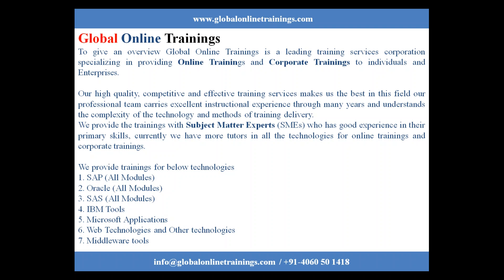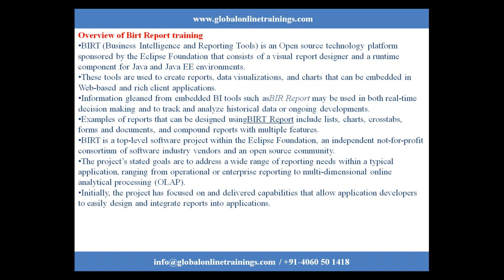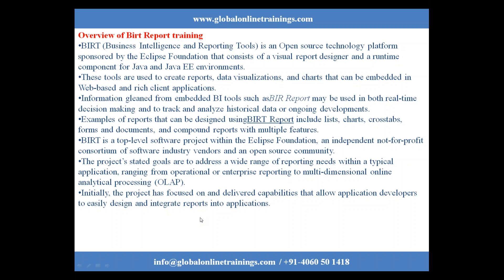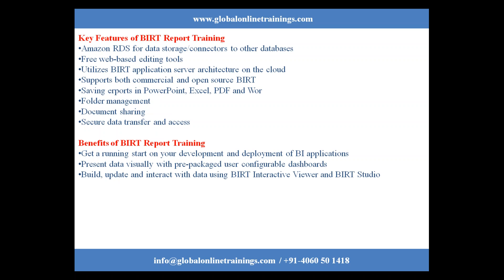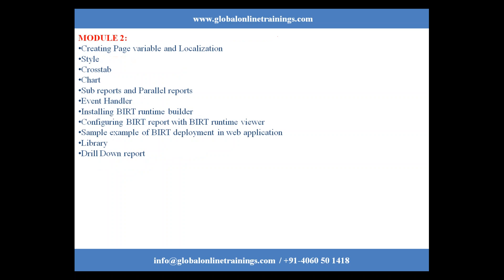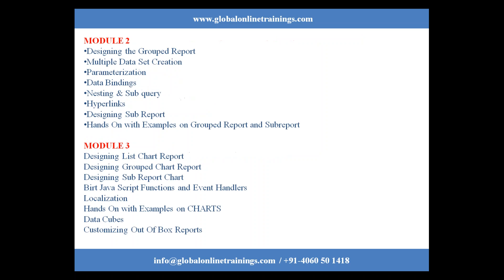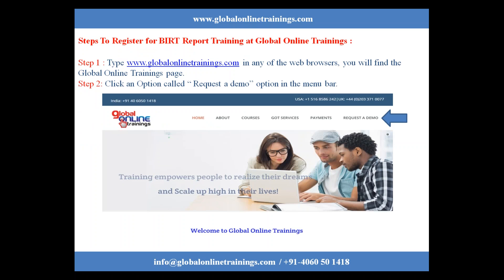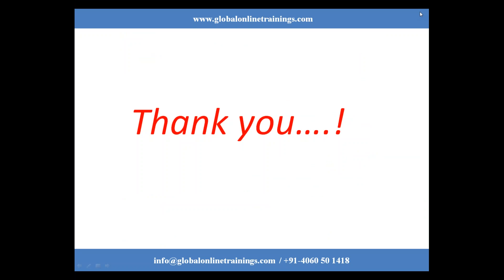BIRT Report Training video | Birt Report Designer Online Course – GOT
Description: BIRT Report Training will provide the complete knowledge on open source Eclipse-based reporting system. Register for Birt Report Designer Course by experts.

BIRT Report Training Course Introduction:
BIRT Report Training at Global Online Trainings is One of the best institute for Birt Report online training in Hyderabad come up with New and innovative teaching methodologies to make the learning process easier. The Business Intelligence and Reporting Tools (BIRT) Project is an open source software project that provides reporting and business intelligence capabilities for rich client and web applications, especially those based on Java and Java EE.
BIRT Report Training entire course curriculum is designed to meet industry requirements. Flexibility, availability, and conveniences are the three key aspects of our training pattern. Our training helps students to learn real time concepts of Birt Report and the learning process practical.

BIRT REPORT TRAINING COURSE CONTENT
MODULE 1:
• Installation BIRT Eclipse
• BIRT Architecture
• Creating datasource
• Creating dataset
• Creating Filter,Map,Sorting
• Creating Parameter
• Creating Dynamic Parameter and Filter
• Cascading Parameter
• Creating Join and Union Dataset
• Creating Scriptlet
MODULE 2:
• Creating Page variable and Localization
• Style
• Crosstab
• Chart
• Sub reports and Parallel reports
• Event Handler
• Installing BIRT runtime builder
• Configuring BIRT report with BIRT runtime viewer
• Sample example of BIRT deployment in web application
• Library
• Drill Down report
The course objectives
 Report Introduction
 The Anatomy of a Report
 BIRT components
 Architecture Diagram
 Data Customization
 Conditional formatting
 Scripting
 Java Event Coding
 Project Management
 Extensibility
 Data Access
 Chart Types

Key Features of BIRT Report Training
 Amazon RDS for data storage/connectors to other databases
 Free web-based editing tools
 Utilizes BIRT application server architecture on the cloud
 Supports both commercial and open source BIRT
 Saving erports in PowerPoint, Excel, PDF and Wor
 Folder management
 Document sharing
 Secure data transfer and access

Benefits of BIRT Report Training
 Get a running start on your development and deployment of BI applications
 Present data visually with pre-packaged user configurable dashboards
 Build, update and interact with data using BIRT Interactive Viewer and BIRT Studio